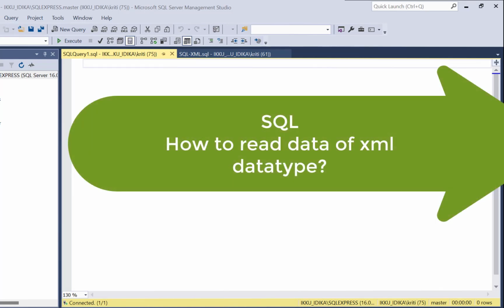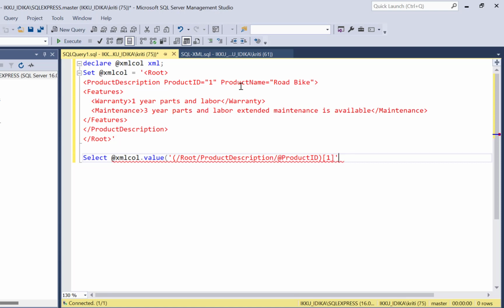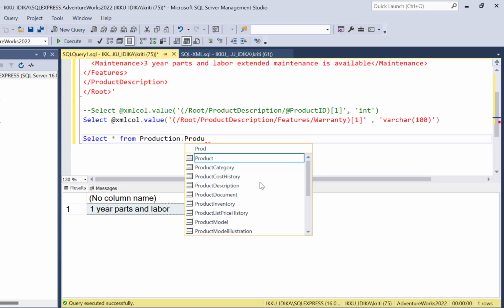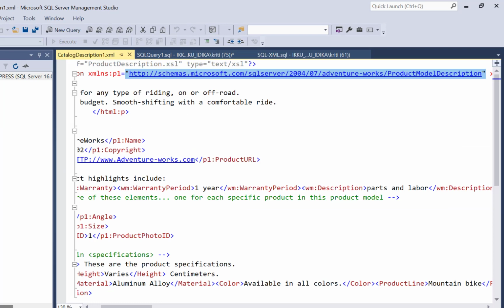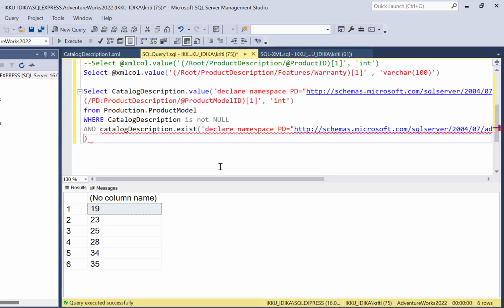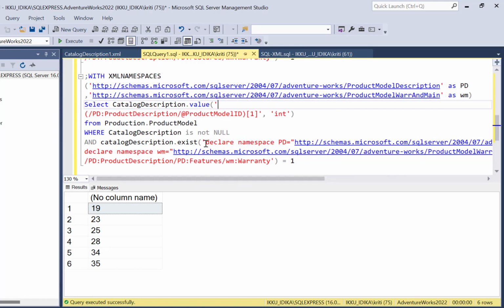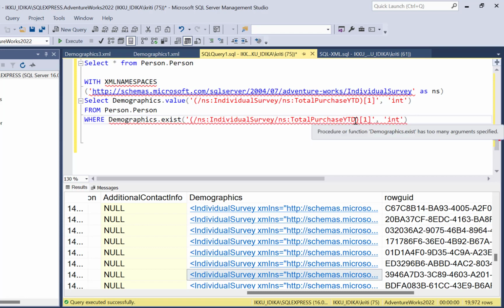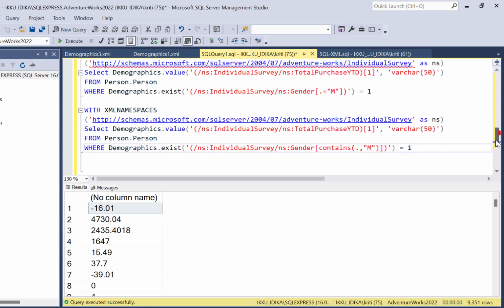SQL Tutorial | How to Read Data from XML Column? XQuery Methods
In this SQL tutorial, we will learn how to read data from a XML column using SQL Query.
We will explore two methods - value() and exist()

Best Data Science / Analytics / SQL courses
Learn SQL Basics for Data Science Specialization